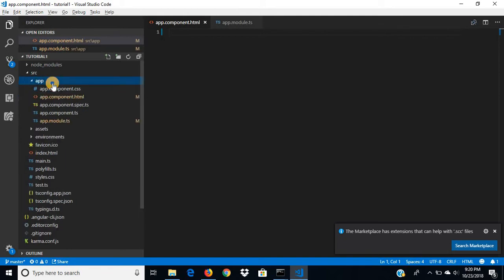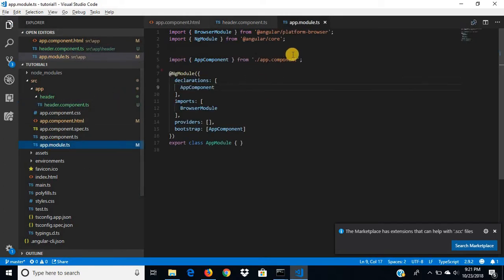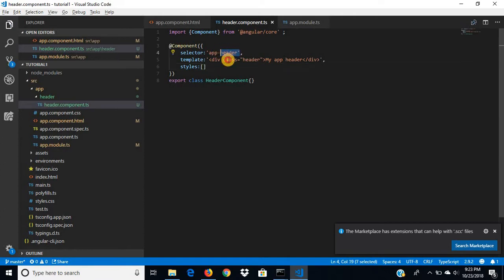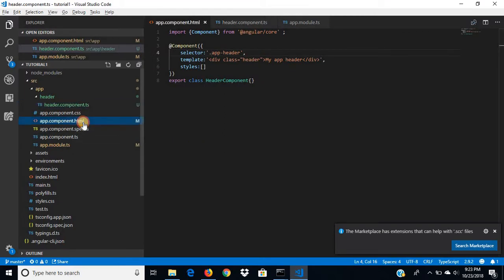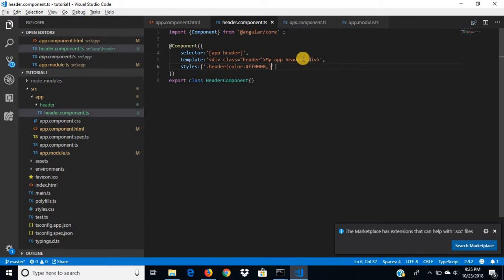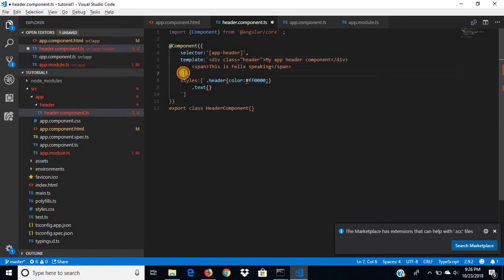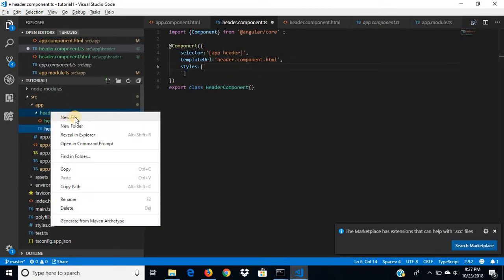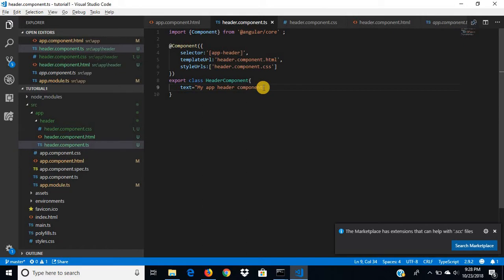Creating component and data interpolation